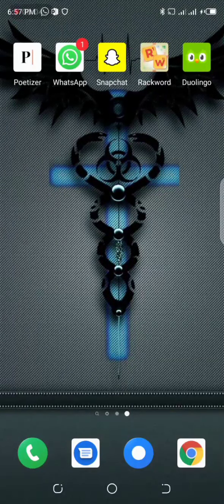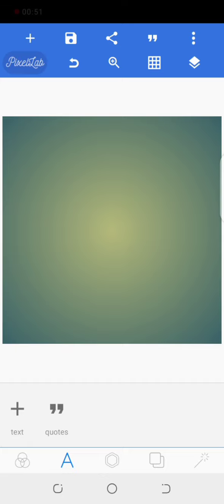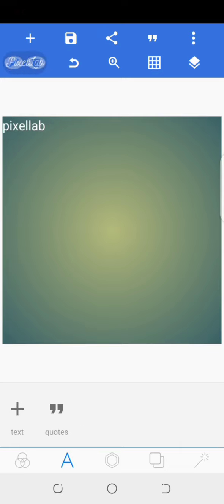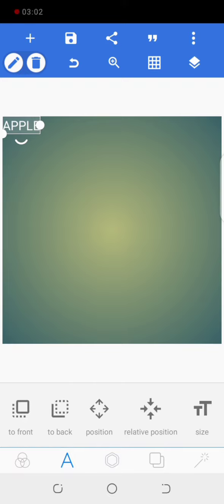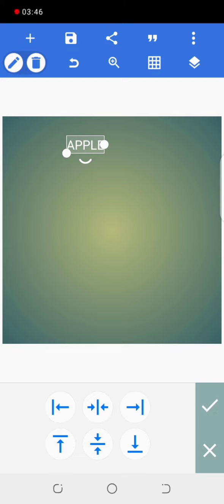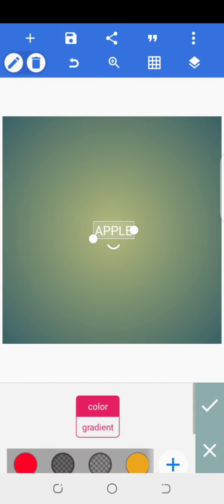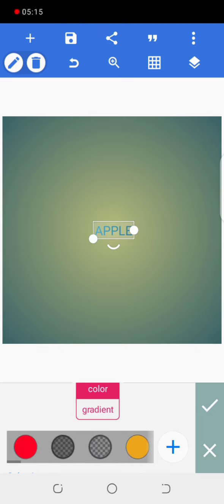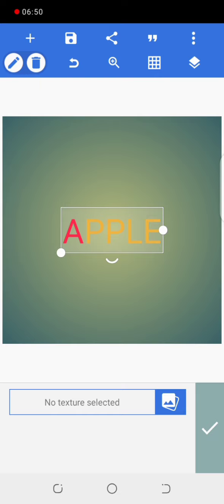How to learn graphic design with your smart phone part_1